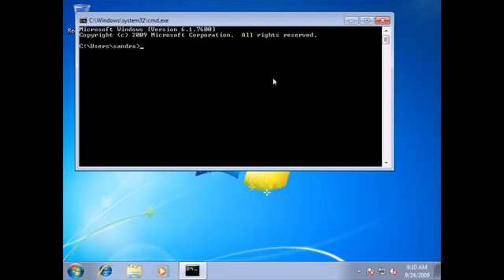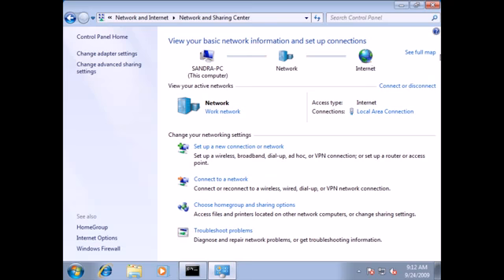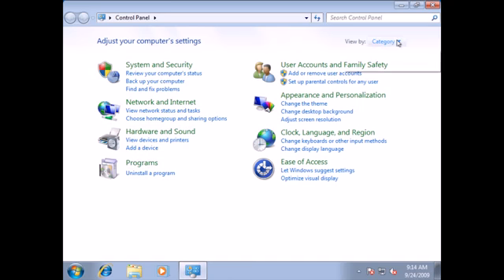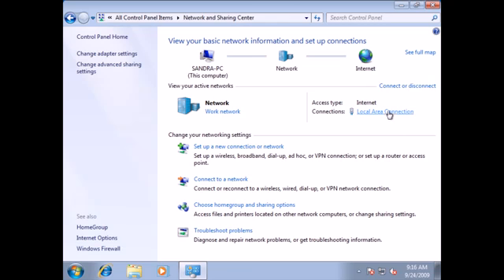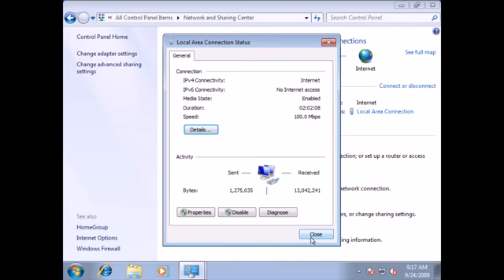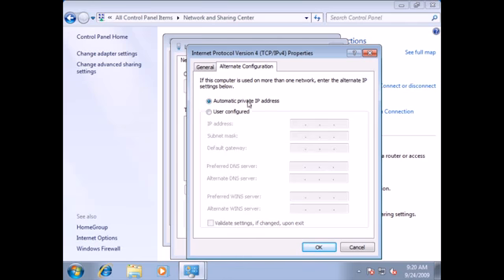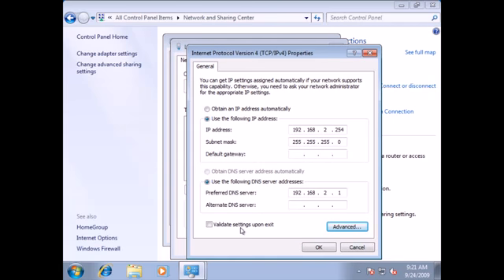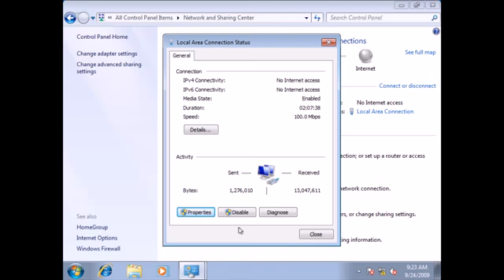CompTIA A+Training Configuring TCP IP YouTube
CompTIA A+ Certification Training Course Demo.